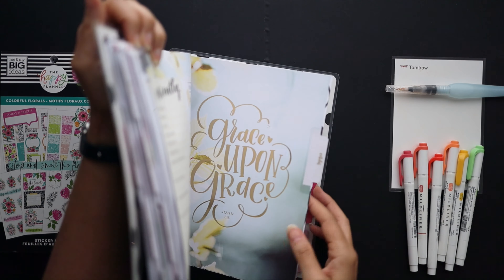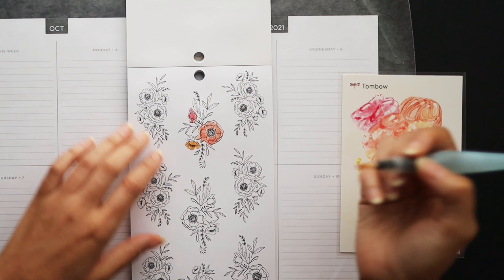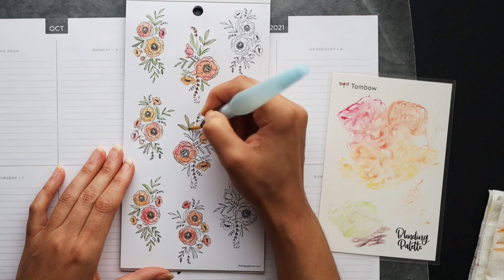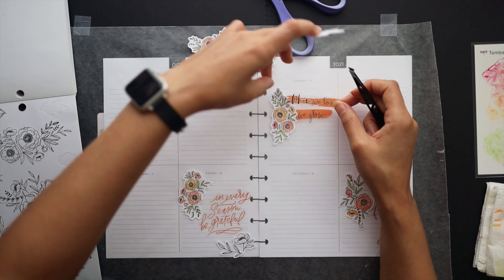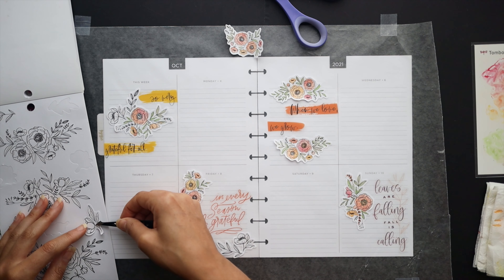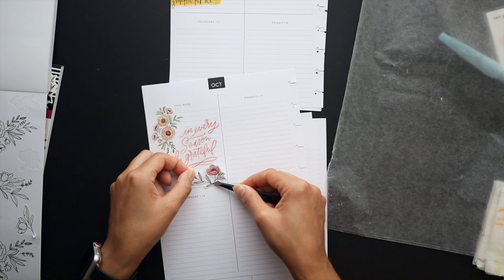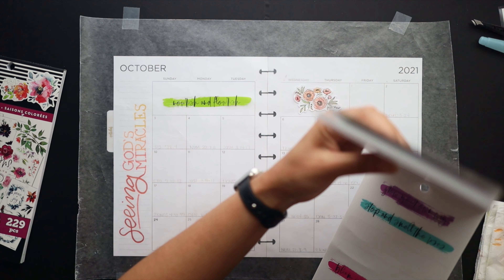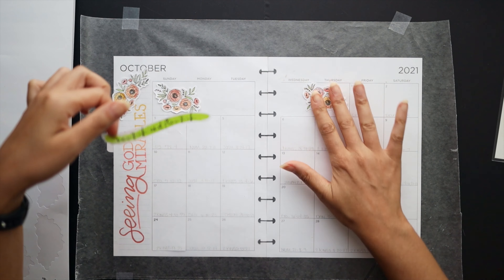My DIY Watercolor Faith Planner Theme :: October Plan with Me Classic Happy Planner Quadrant Layout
Plan with me as I setup my bible lettering faith planner for October 2021 using watercolored floral stickers in my monthly and quadrant layouts.

Welcome to Squaird Plans! My name is Stephanie and I make videos about decorative and functional planning in a discbound planner. On my channel, I’ll share planner ideas, tips, reviews, tutorials, and more to help you use your planner in a productive and creative way.

31 Days of Seeing God’s Miracles Bible Reading Plan by The Holy Mess:

::  M Y   P R I N T A B L E S   S H O P  ::

▪ The Happy Planner Colorful Florals Sticker Book or (mambi)
▪ Sakura Quickie Glue Pen or (michaels)
▪ Tombow MONO Permanent Adhesive Applicator or (michaels)
▪ Tombow Dual Brush Pen, Lettering Favorites Set: (michaels)

▪ Sakura Gelly Roll White Opaque Pens or (scrapbook) or (michaels)
▪ The Happy Planner Dashboard Pack, Planner Babe or (mambi)
▪ Daiso Small Cutting Mat, 3.8 x 5.72 in: (daiso) or (*similar*)
▪ Staples Arc 1-1/2" Notebook Expansion Discs, Aluminum: (gold) or (silver)